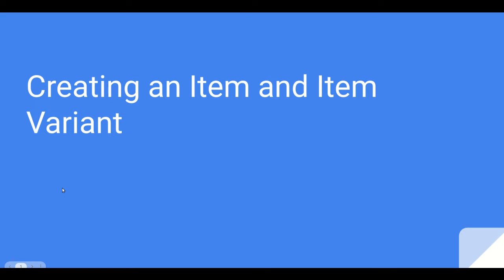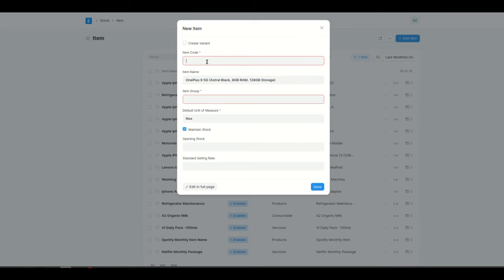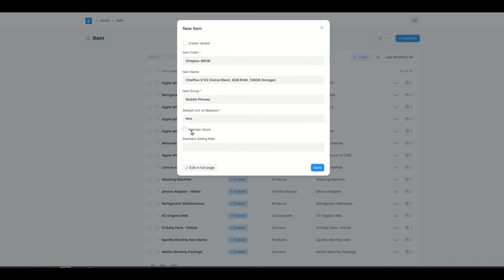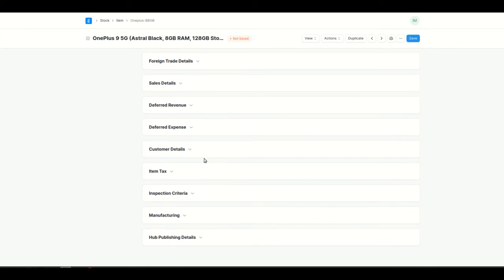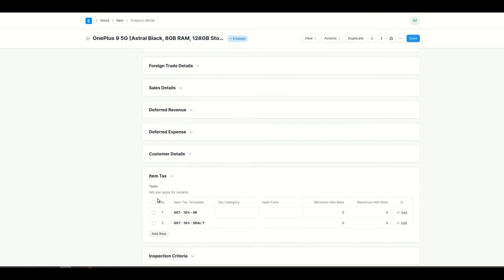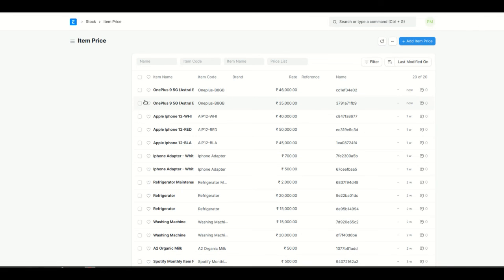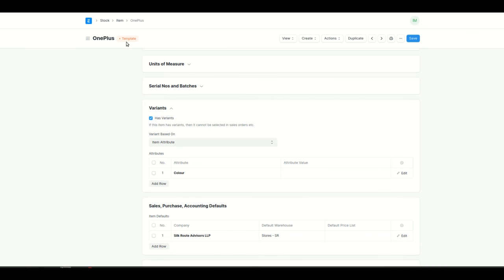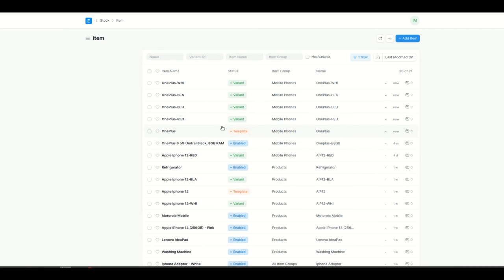Creating an Item and Item Variant - ERPNext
This video includes a description about how to create an item and how to create an item variant.
Timestamp
0:12 - Who can create an item
0:38 - Adding item name,item code and enable maintain stock
3:29 - Adding warranty period and serial number
4:10 - Adding Item Tax
5:34 - Adding Item Price
7:00 - Adding item variant